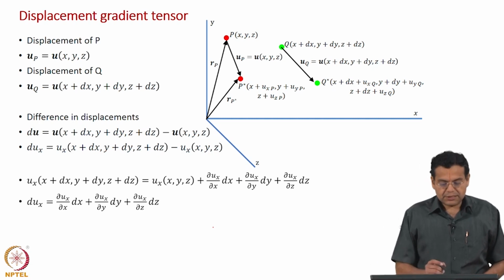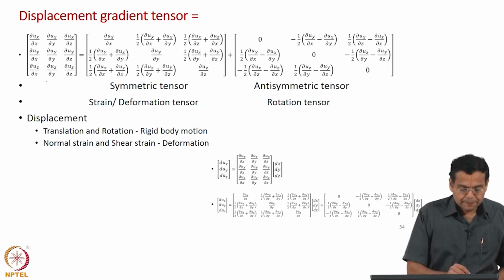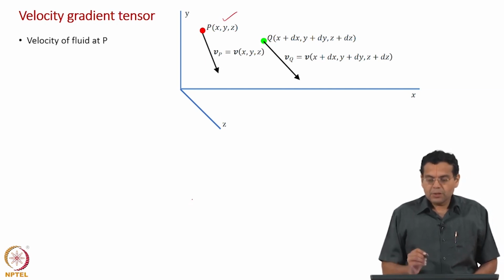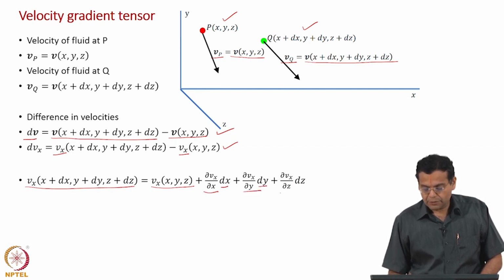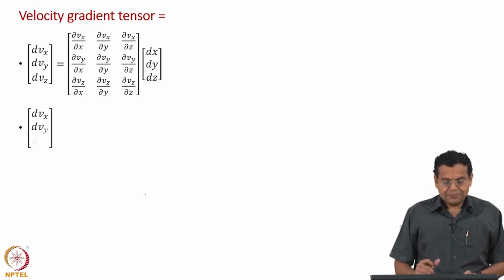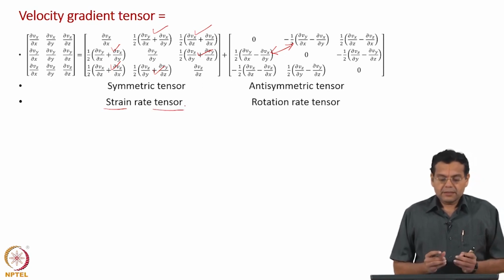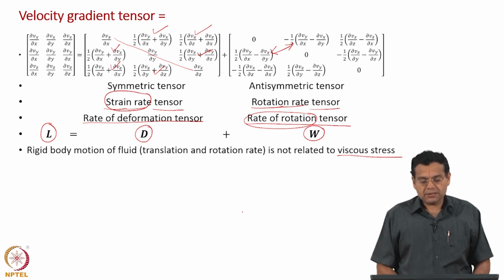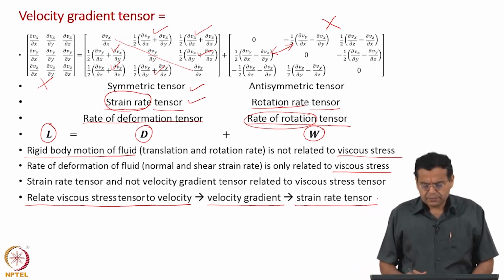Velocity Gradient Tenso